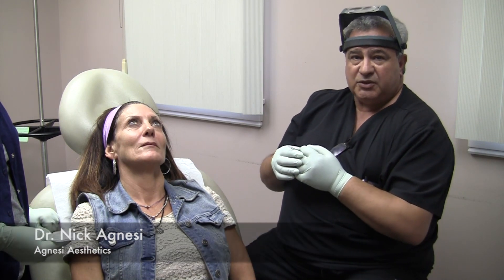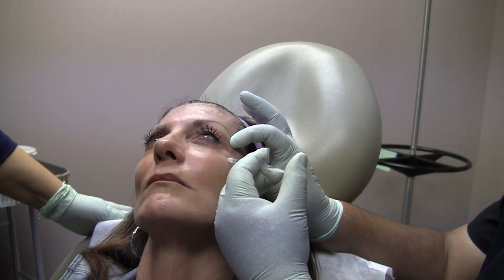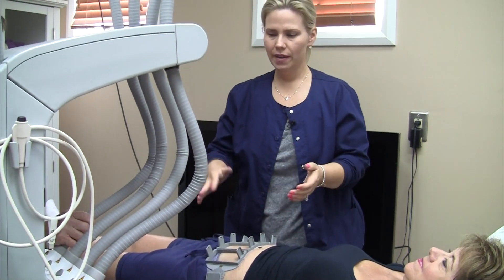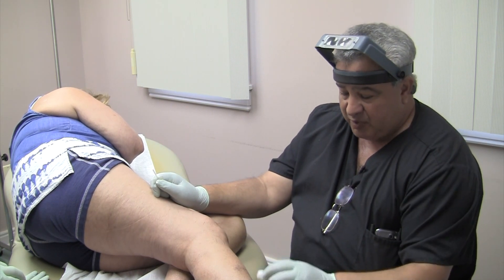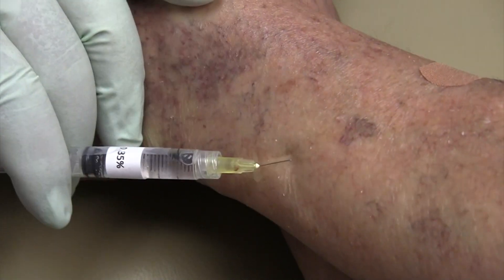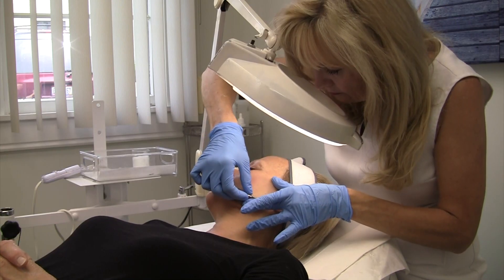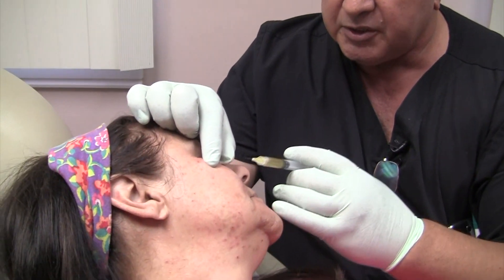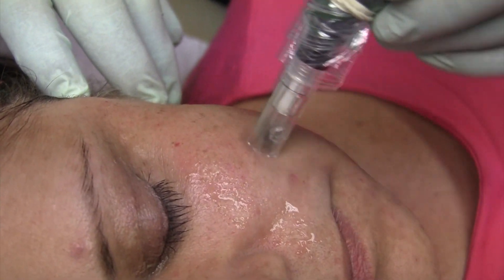Agnesi Aesthetics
This video is an overview of the services offered at Agnesi Aesthetics in Boardman, Ohio.